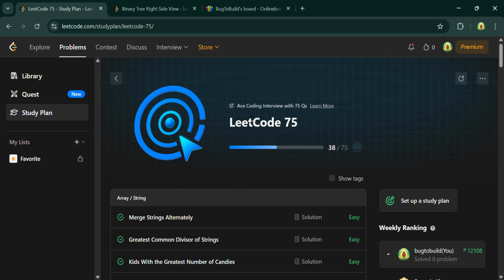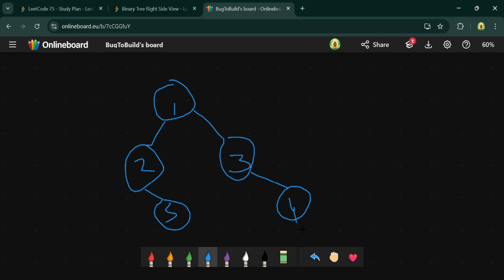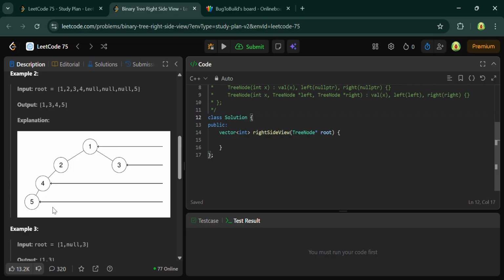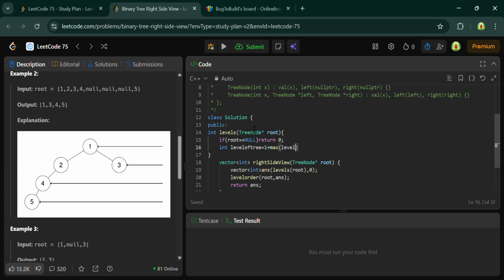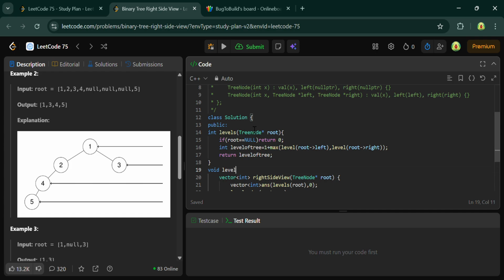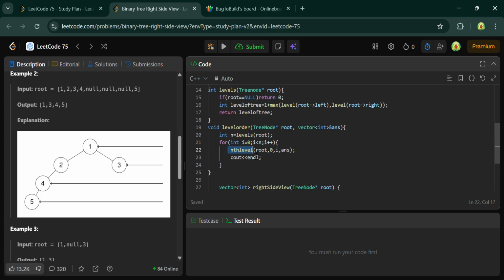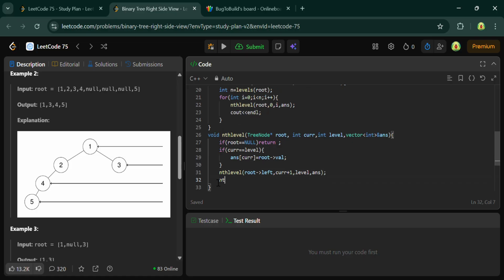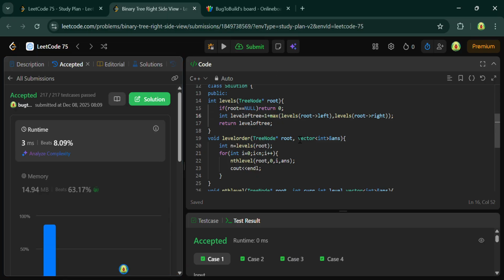LeetCode 75 | Binary Tree Right Side View | leetcode - 199